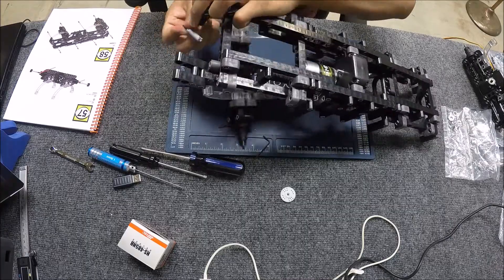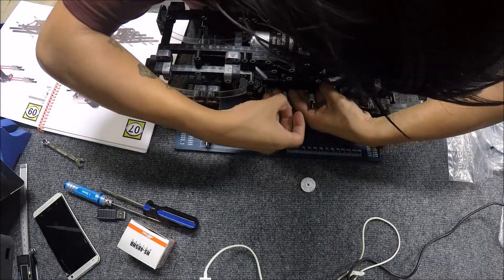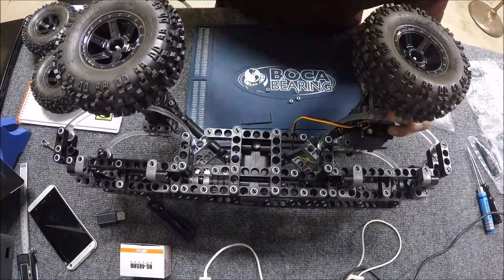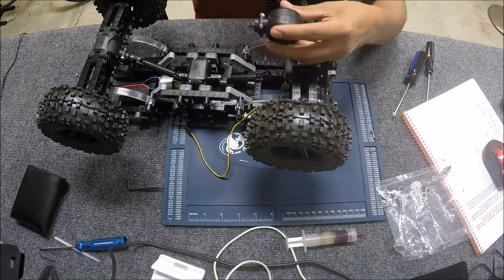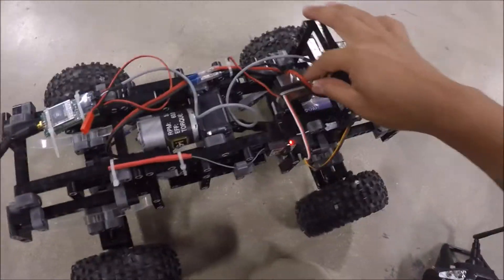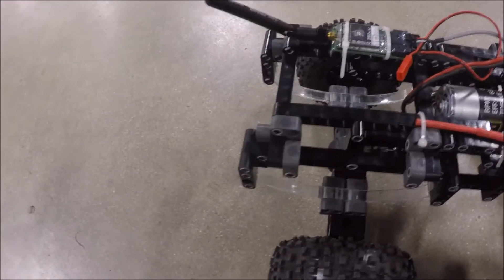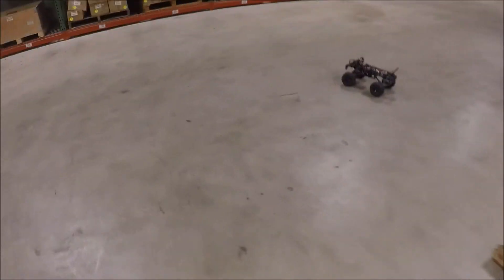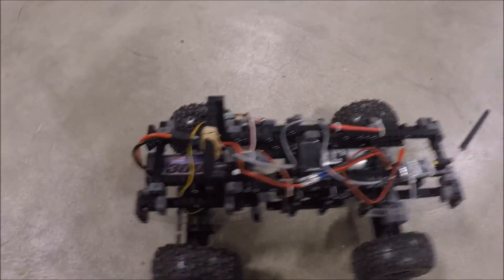MINDS-I 4x4 Robot: Finishing the Build and Demonstration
In this part of the video I finish building the robot. I came across a few mistakes that I made, like having one of the differentials in the wrong orientation. The electronics of the robot was overviewed. Onboard is a Fat Shark 600 TVL FPV camera along with a transmitter. The next step is to make the robot autonomous.